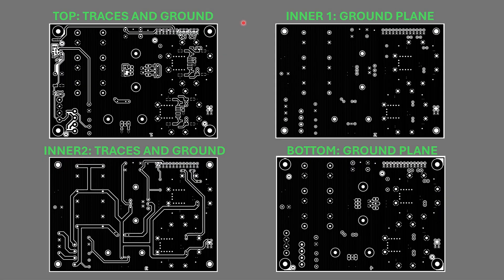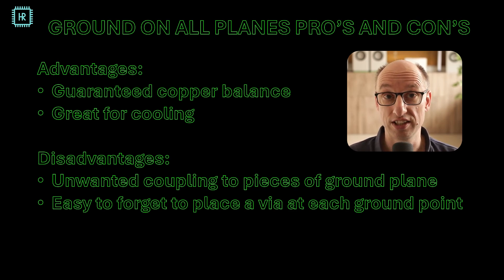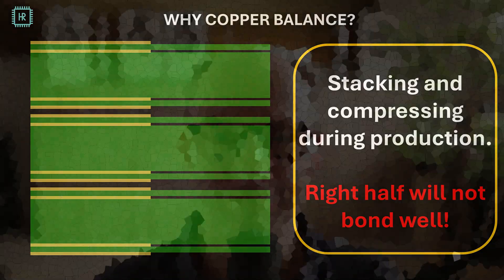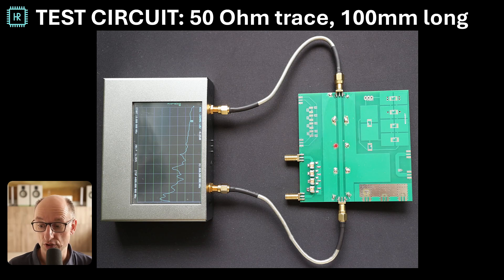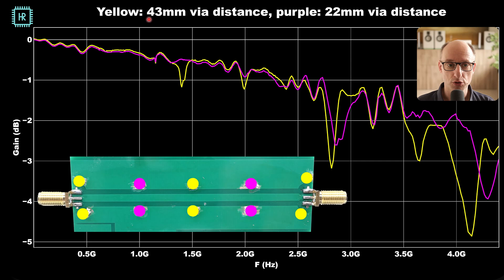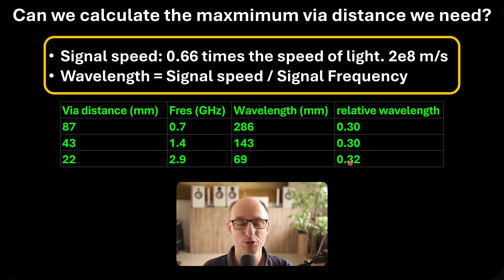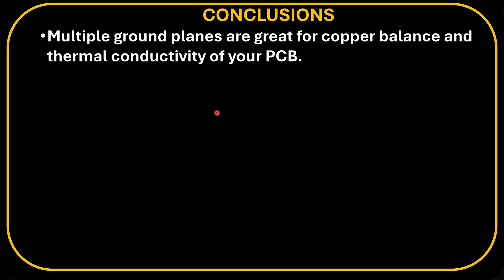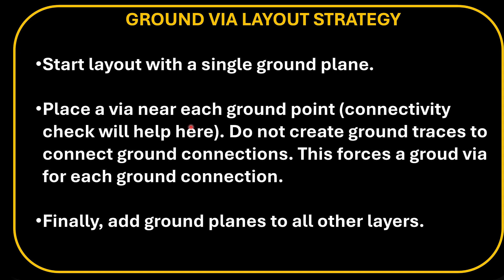Why Ground Planes Can Break RF... And How to Fix It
In this series, I'm going to show you some very simple rules to achieve the highest performance from your radio frequency PCB design for your electronics project. I'll do this by showing you how to improve the grounding and reduce the crosstalk. These rules apply to both analog , digital and RF electronics. I'll also share some rules of thumb for PCB parasitics that you can use in electronics simulations. I'll prove my points with actual measurements on dedicated test PCBs. In this fourth part I'm showing the advantages of ground on all layers, and how to get rid of the potential disadvantages.

00:00 Introduction
00:19 What is ground on all layers?
00:44 pros and cons of ground on all layers
01:46 Copper balance explained
02:25 The measurement setup
03:39 measurement results
04:38 measurement result analysis and calculations
06:31 Conclusions
07:16 Via layout strategy
08:00 Thank you and unexpected end screen